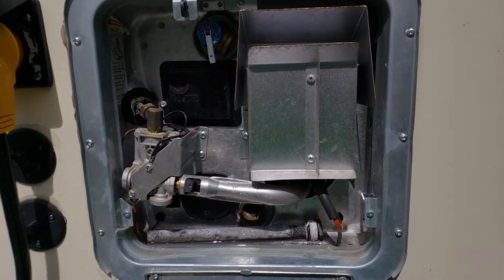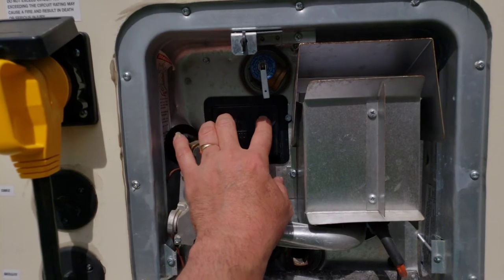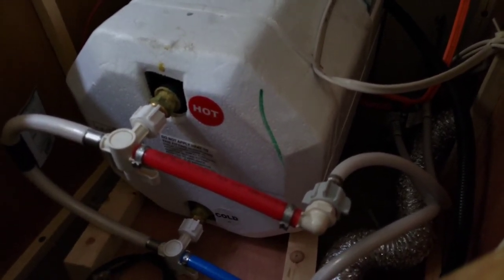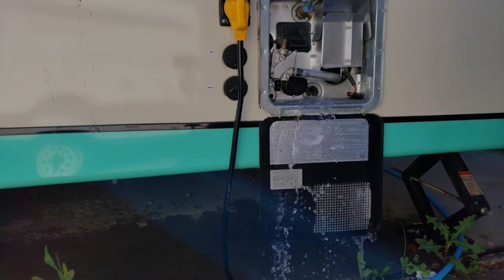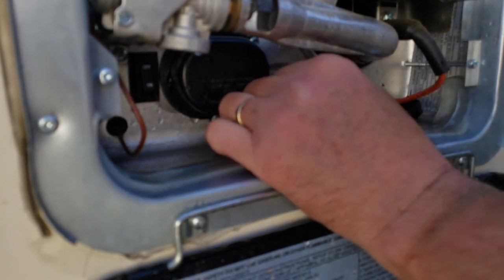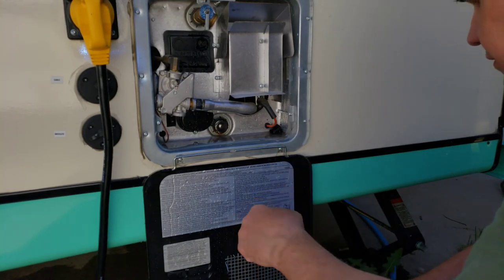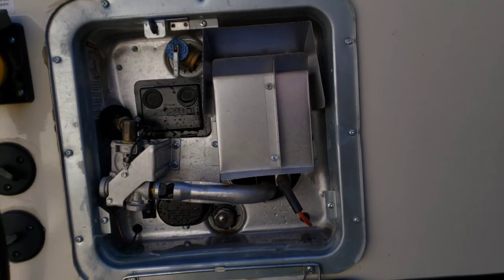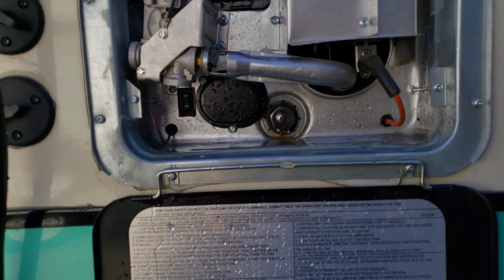Vintage Cruiser Suburban water heater.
This video is a quick overview of how to use and drain your suburban hot water heater.

 These Bells will fit in the low point dreams and the freshwater tank bell. Simply remove the plug and replace it with the quarter turn valve.